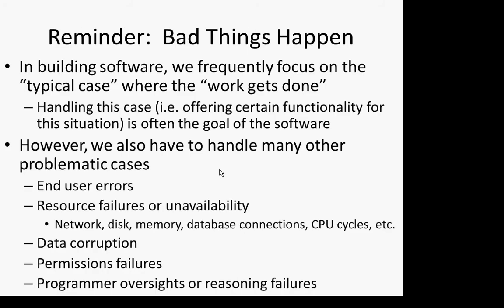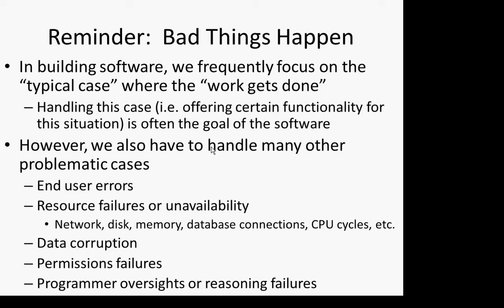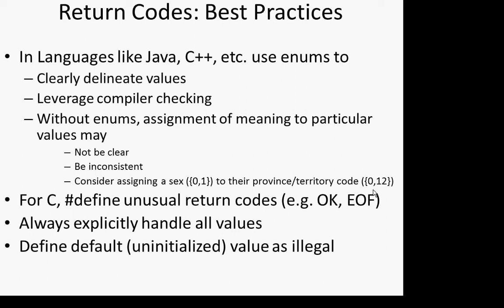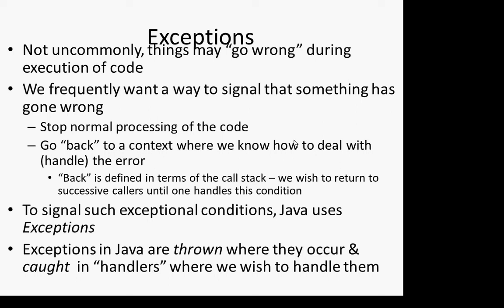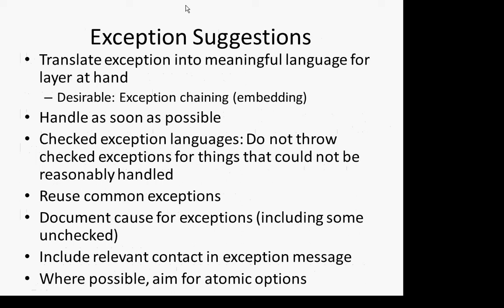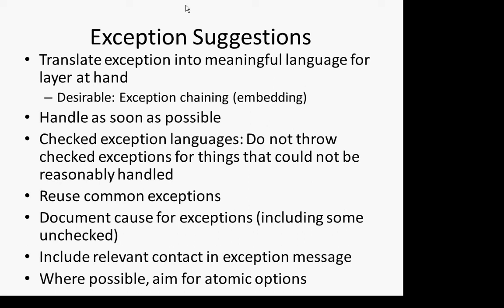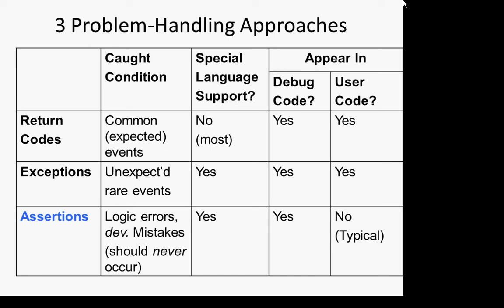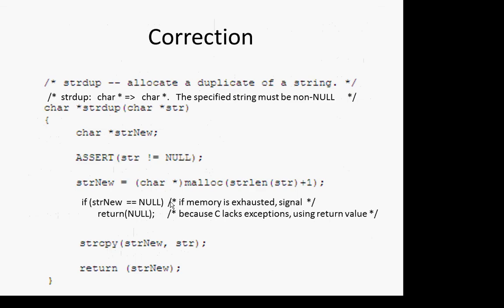2 6 2014 Assertions Exceptions and Errors